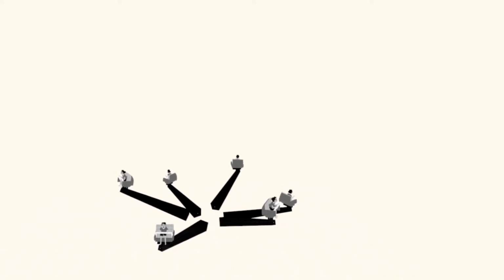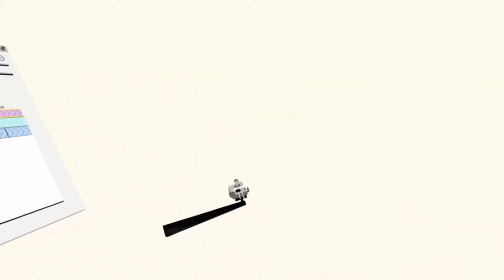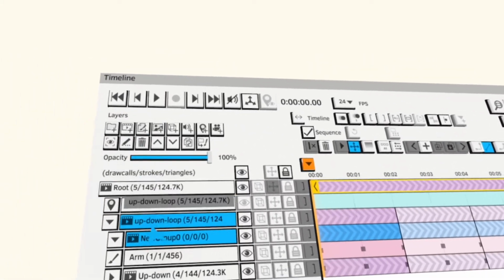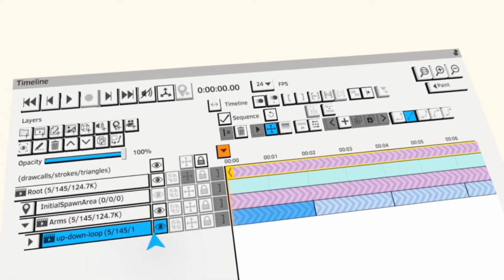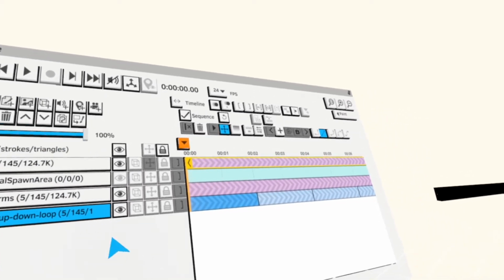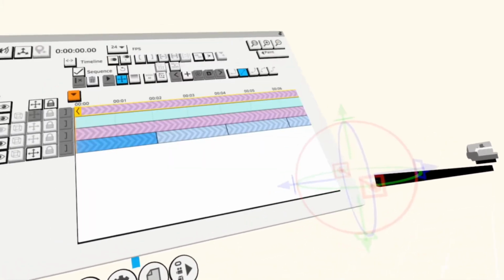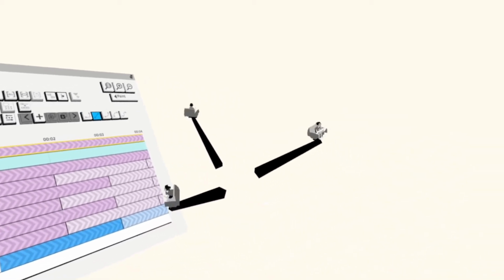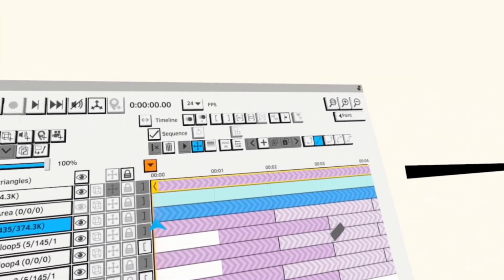Quill Tutorial: Creating offset loops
In this tutorial I demonstrate how to create offset loops in Quill. This allows you to offset animation loops so they start at different times, and then allow you to loop the entire group seamlessly. Perfect for amusement park rides like in this example!